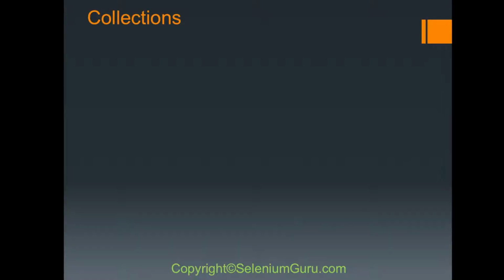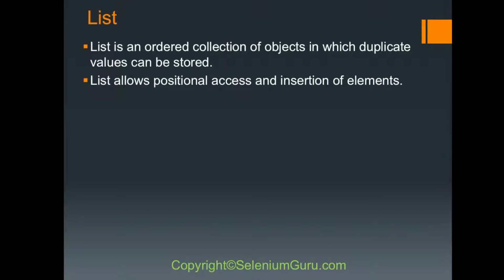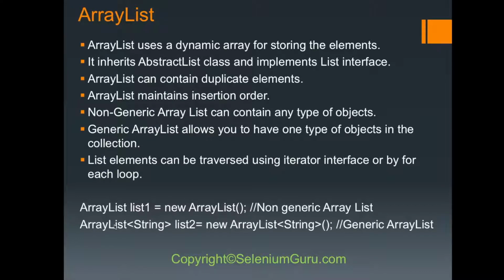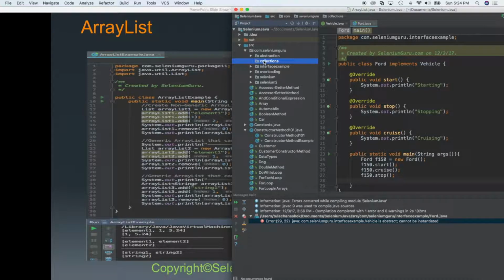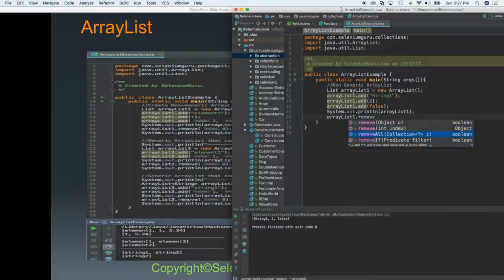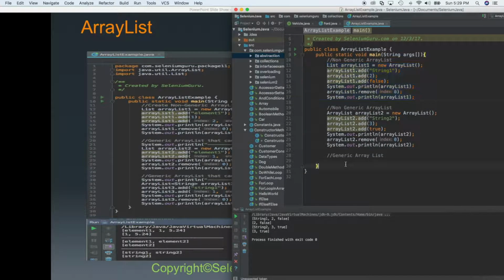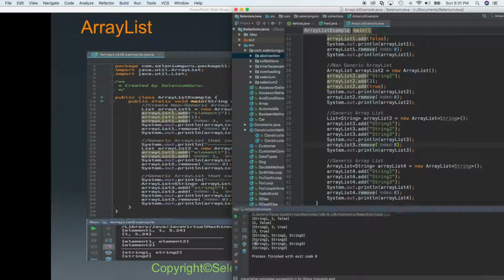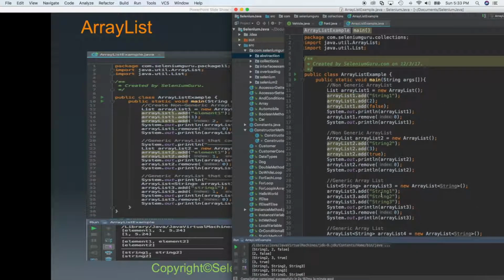ArrayList in Java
This video explains about Array List in Java.